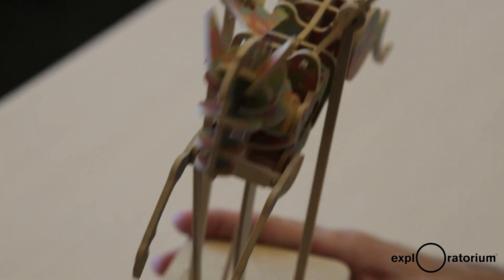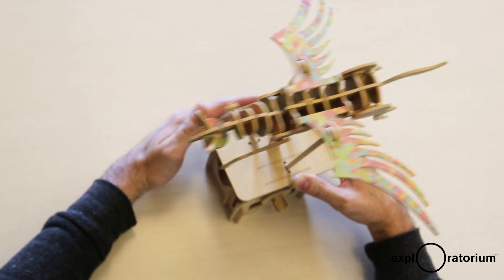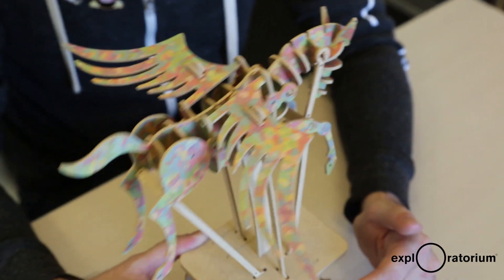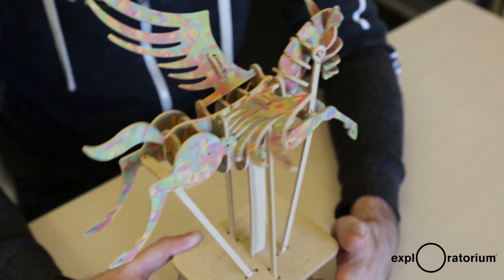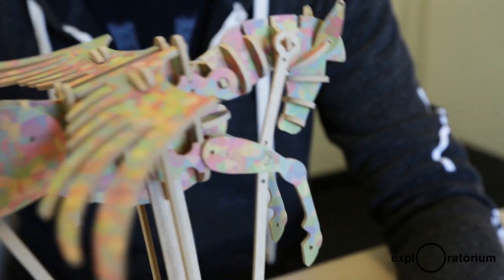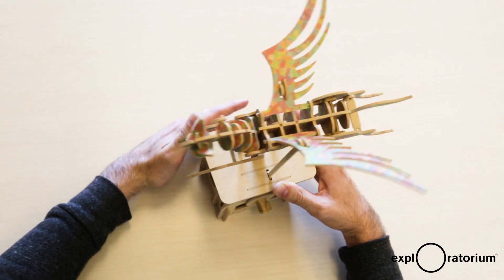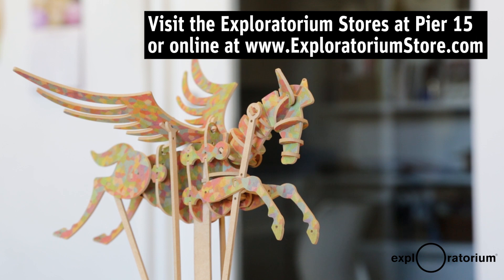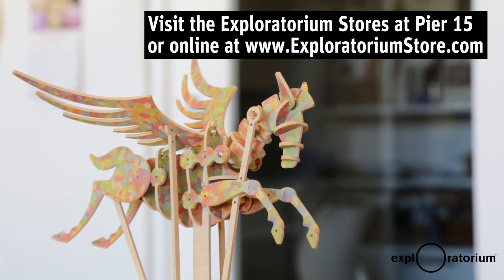Pegasus Automata with Ryan | Creative Gift Ideas | Exploratorium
The Curious Contraptions Exhibit has launched at the Exploratorium and the Pegasus Automata is the perfect gift to kick off its third annual return to our museum! Exploratorium Staff Member Ryan shares why this automata is a unique gift for those looking to add some magic and mechanical engineering into their home. After building the parts with the easy assembly plans, you can watch this kit move automatically by plugging in your smartphone device!